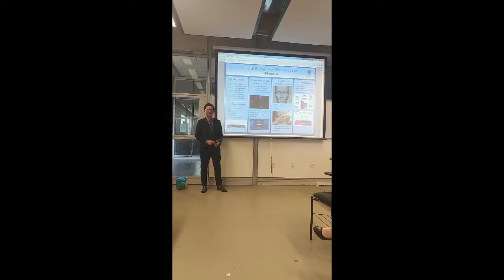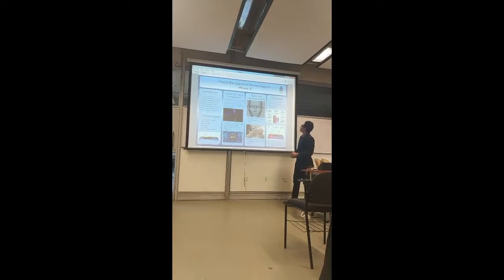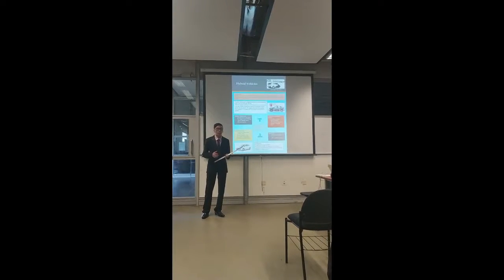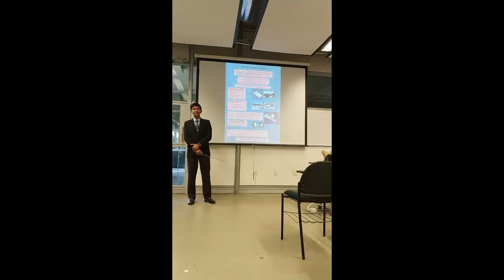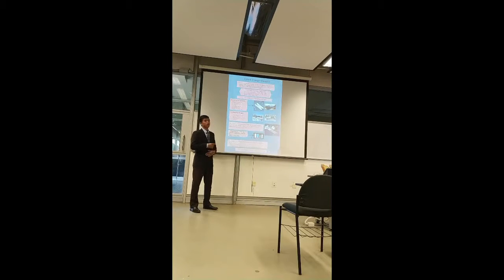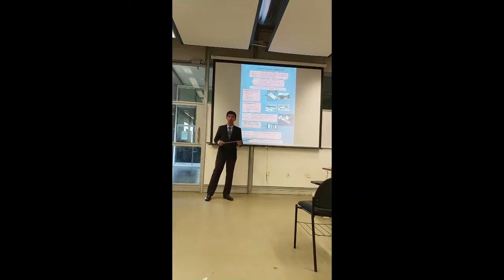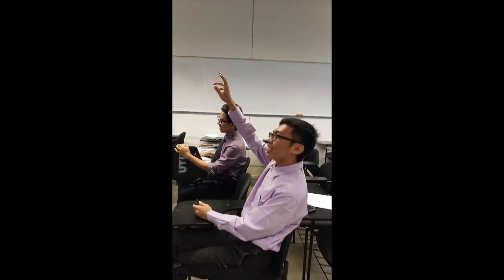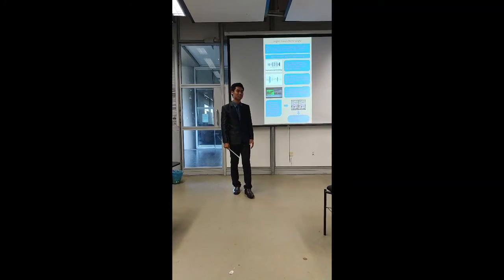PCS technical Medium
PCS technical individual presentaion ( Riny Kornelio, Wai Yan Min Oo, Kyaw Zin Thant, Htet Myet Tun, Min Thant Maung)